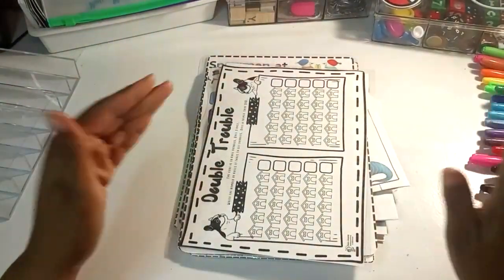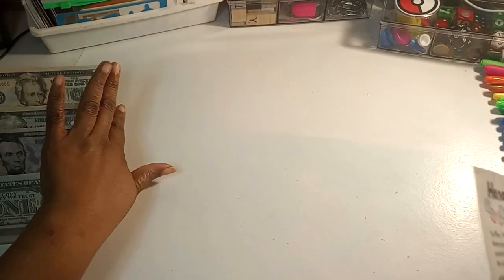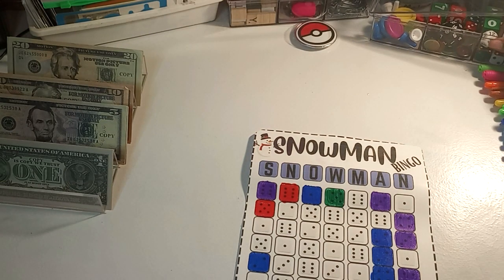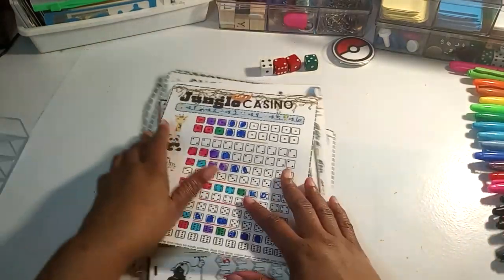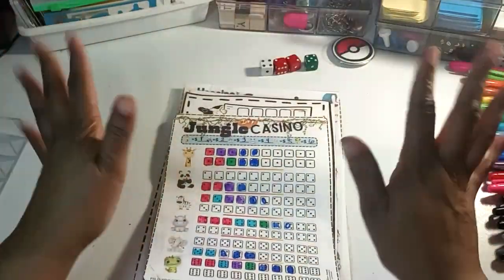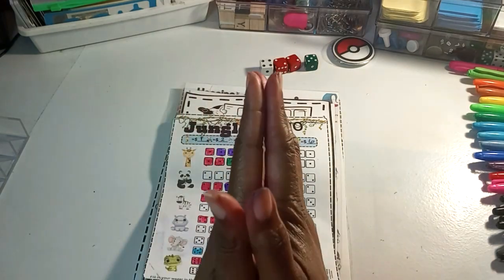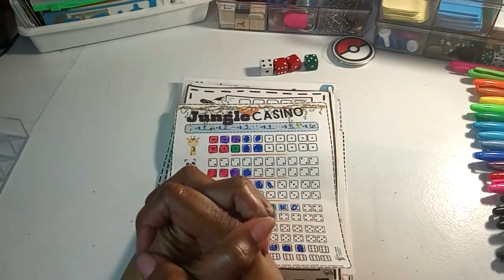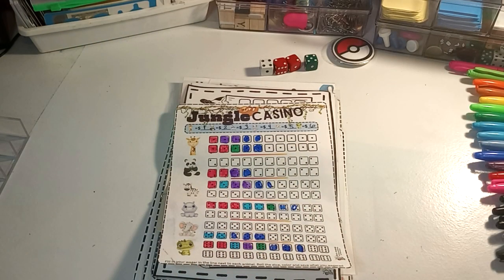Savings Challenge Sunday February 4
It's Savings Challenge Sunday!! I am back playing my games!